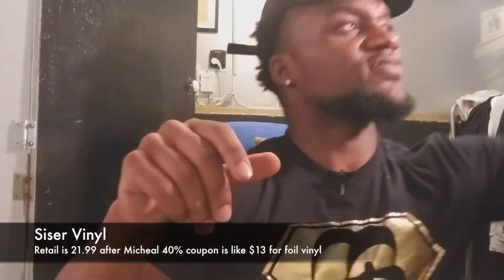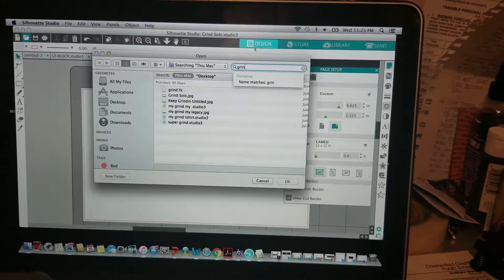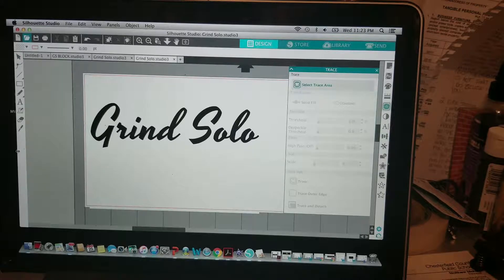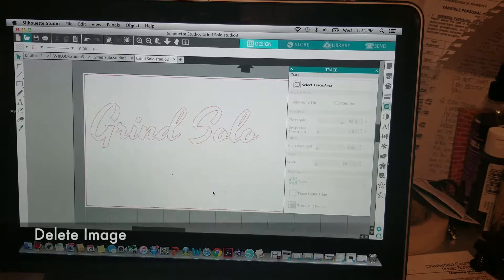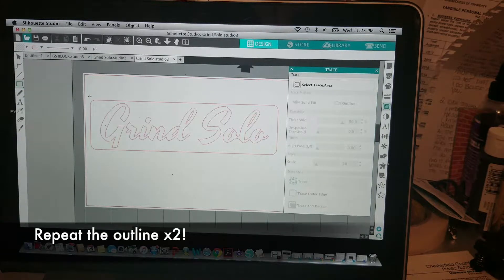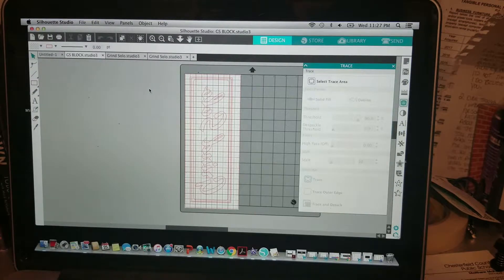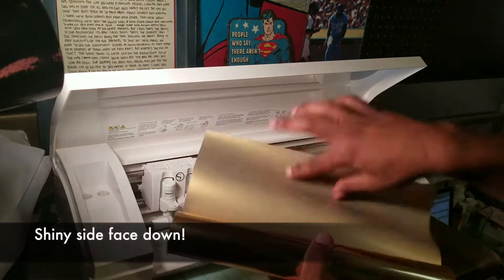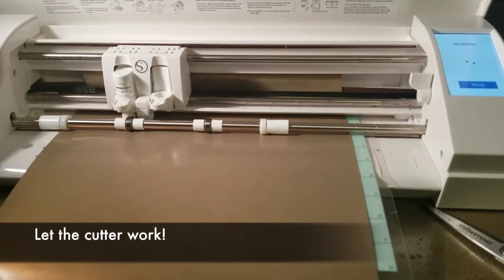How to Vinyl Heat press a T shirt GrindSolo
How to vinyl heat press a t-shirt from start to finish. Here is a step by step tutorial of how I heat press my grind solo t-shirts. I literally was up an running in no time. With no experience I taught myself how to make shirts, hats, pants, cup, and notebooks. You can do the same! I hope this served you!

IG: Grind_solo7 Grindsolomindset / GrindsoloGear